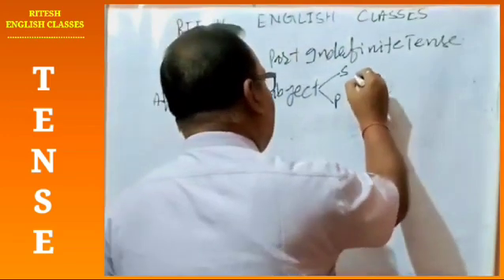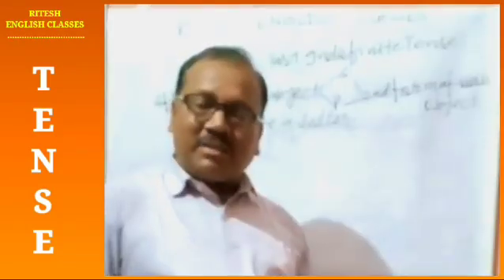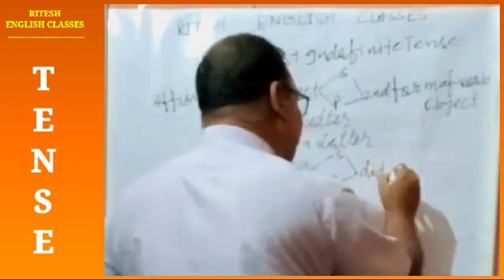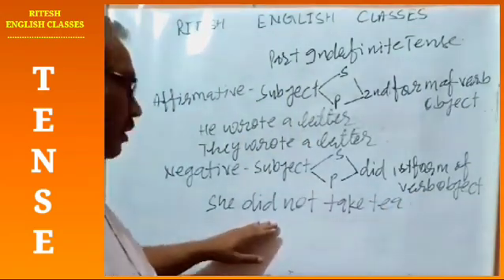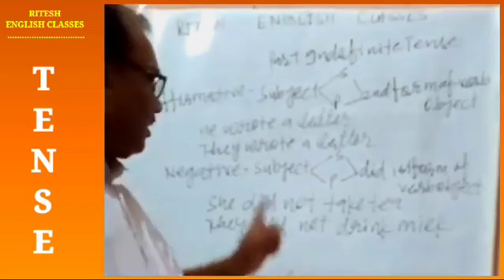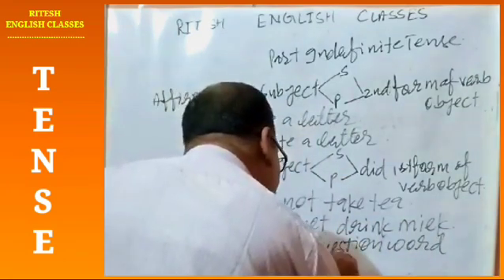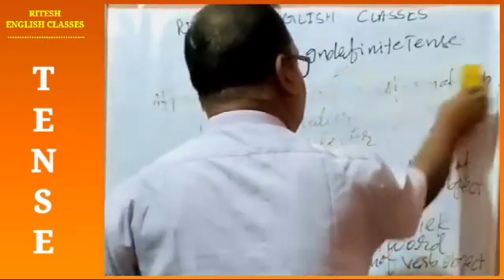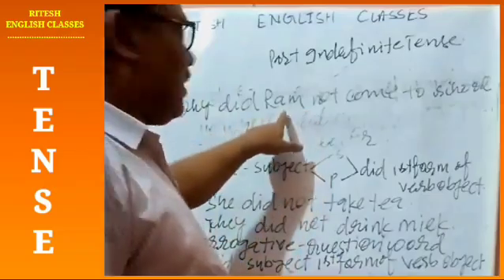Tense part 6